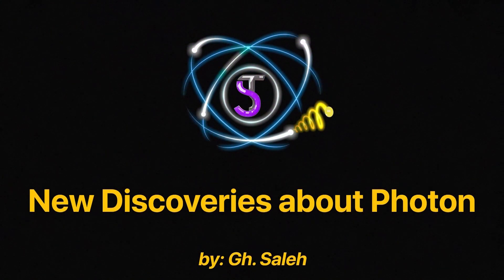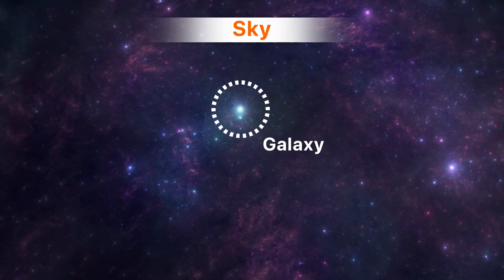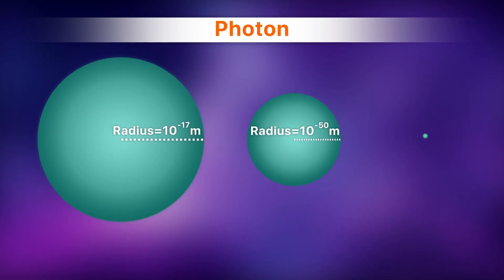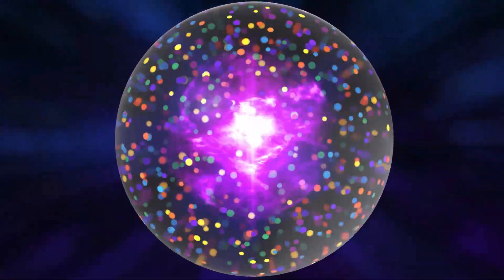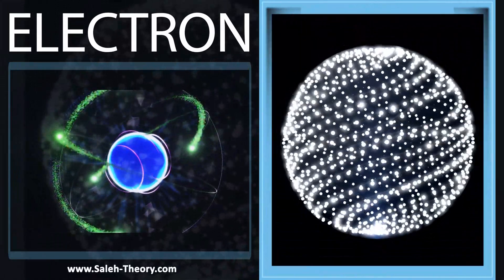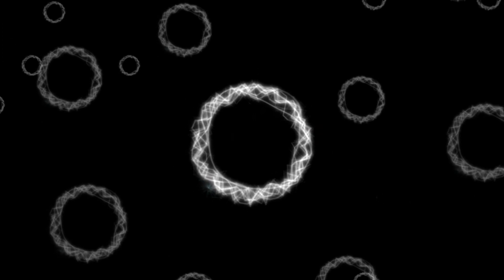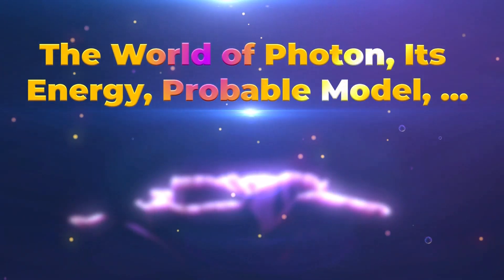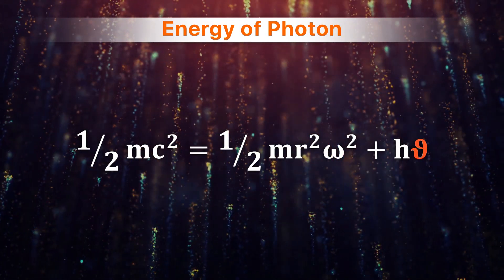New Discoveries About Photon (English)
00:00  Introduction

01:22  1. Sub-Photon and Its Components

05:23  2. Photon or the Superstring

08:47  3. The World of Photon and Its Energy, Probable Model, ...